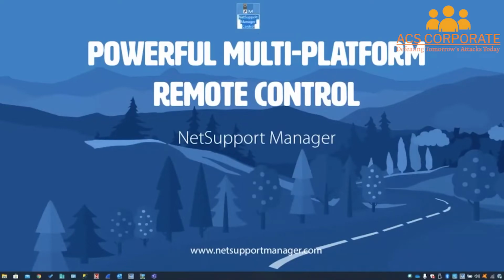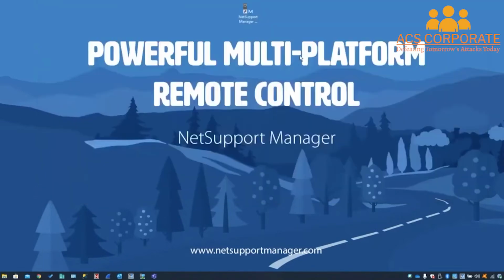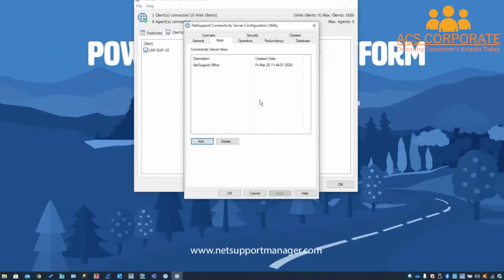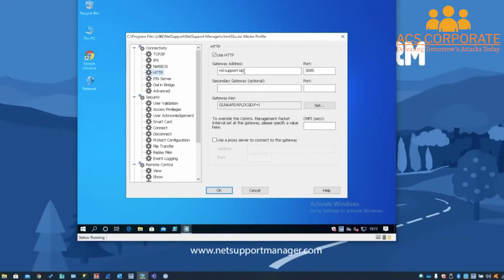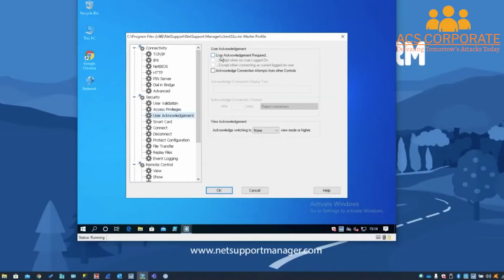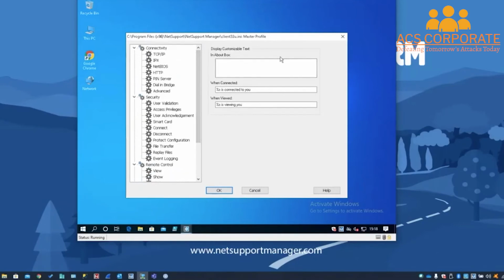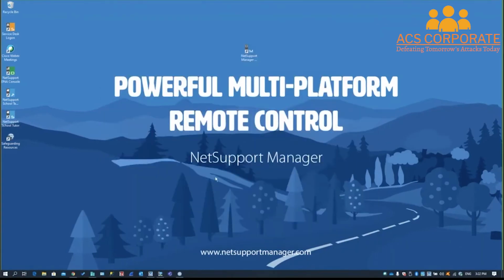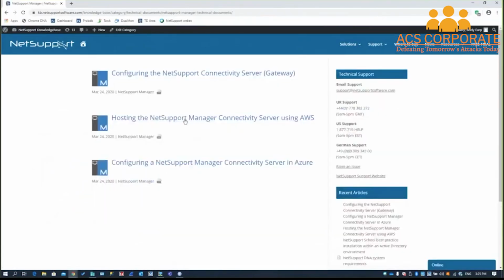NetSupport Manager Gateway Setup and Configuration